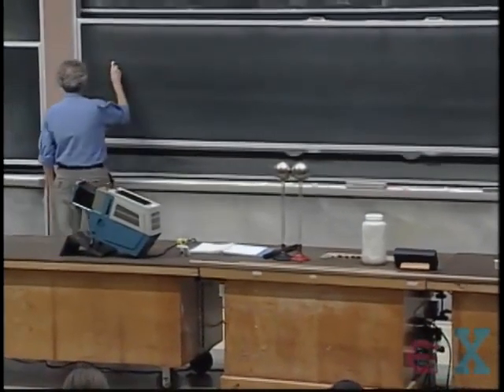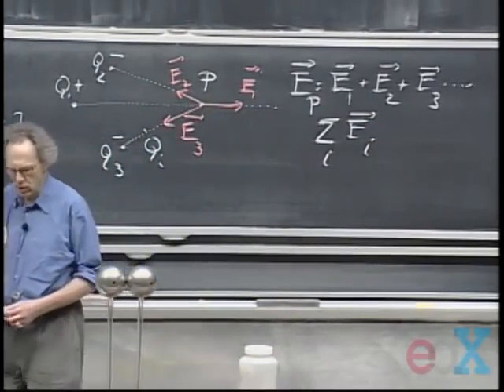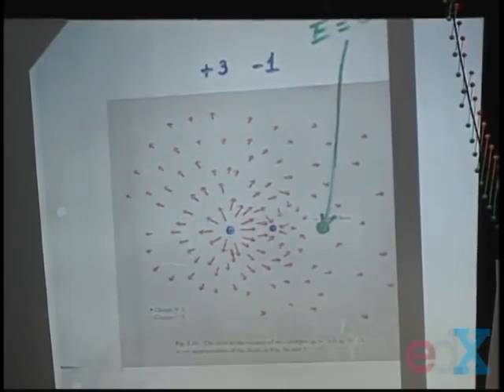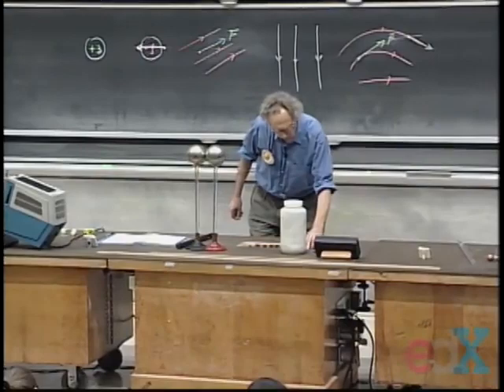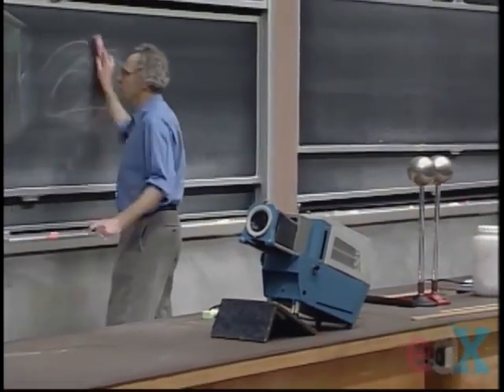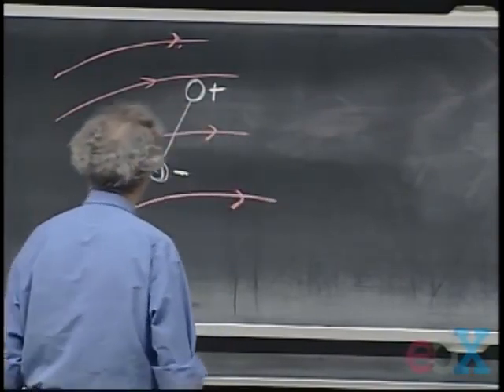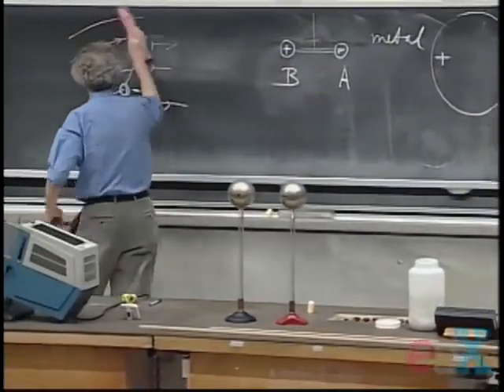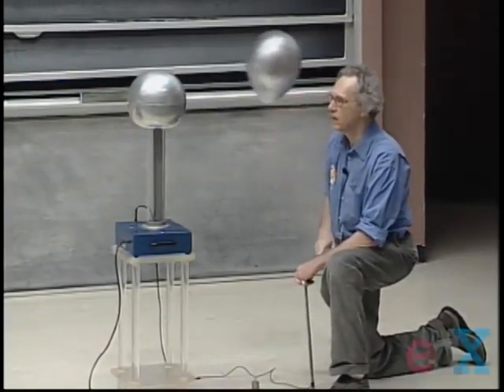8 02x Lect 2 Electric Field Lines, Superposition, Inductive Charging, Induced Dipoles